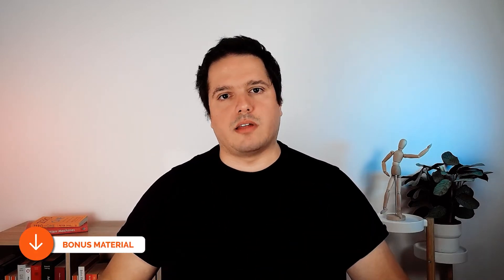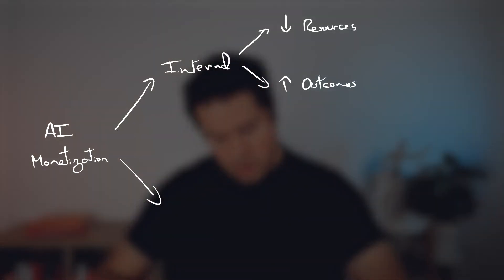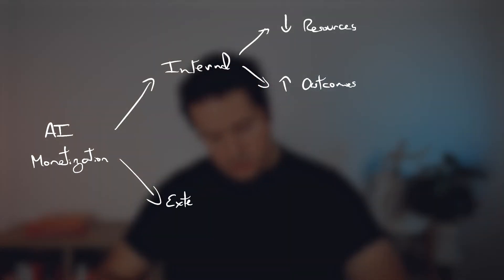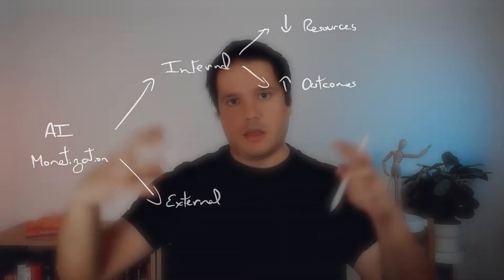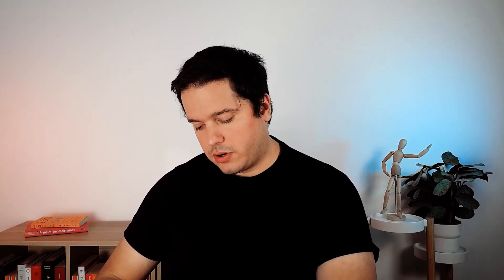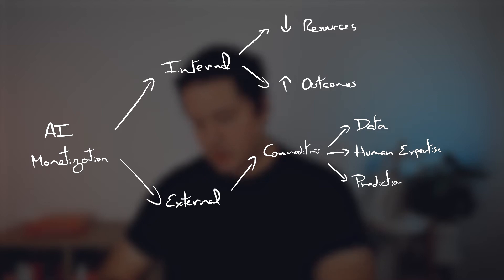6 ways to MONETIZE AI in your business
Are you struggling to find ways to monetize AI in your business? In this video, I will show you 6 strategies to profit from AI regardless of your company's industry and size.

Host:
Kelwin Fernandes, co-founder and CEO at NILG.AI

00:00 - Introduction
00:27 - Internal Monetization
00:50 - Minimizing resources
01:37 - Maximizing outcomes
02:12 - Problems with Internal Optimization
03:35 - External Monetization
03:56 - Selling commodities
04:07 - Selling data
05:02 - Challenges with selling data
06:12 - Selling human expertise
07:40 - Selling predictions
08:28 - Products/services